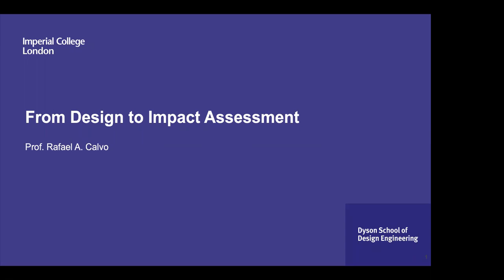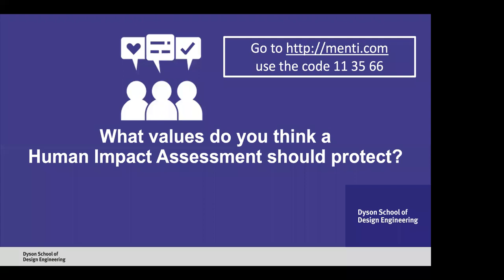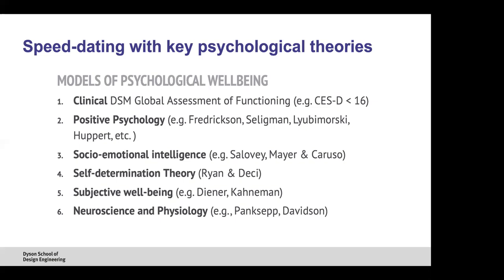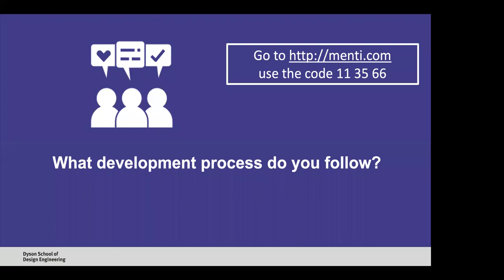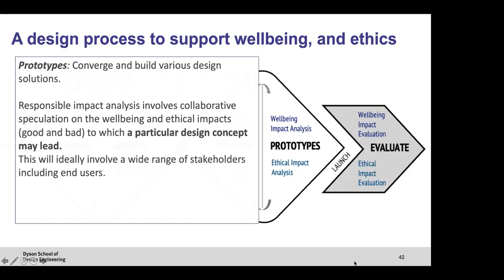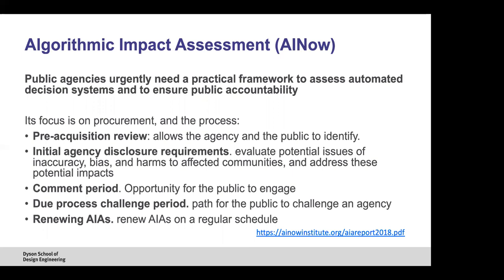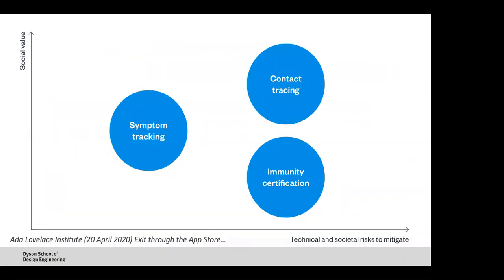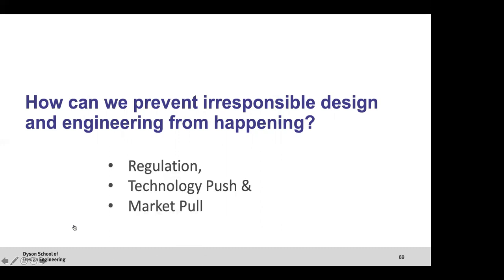April 29, 2020: Ethics, Moral Values, Humankind, Technology, AI Examples - Prof. Rafael A. Calvo